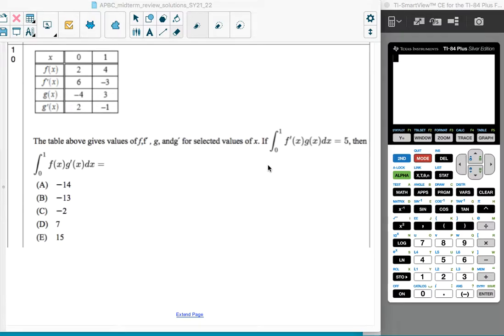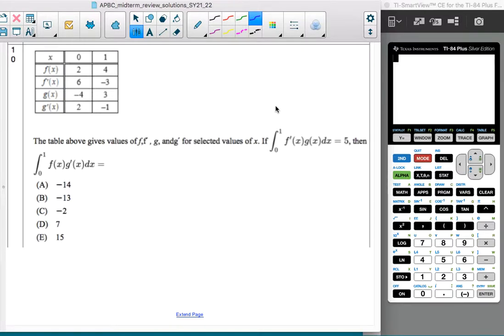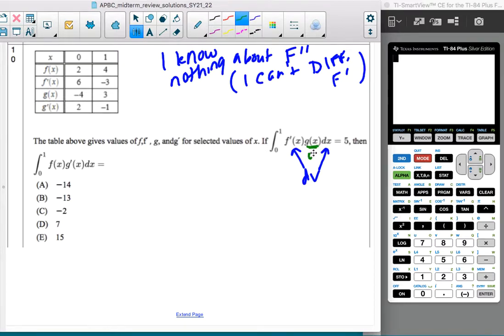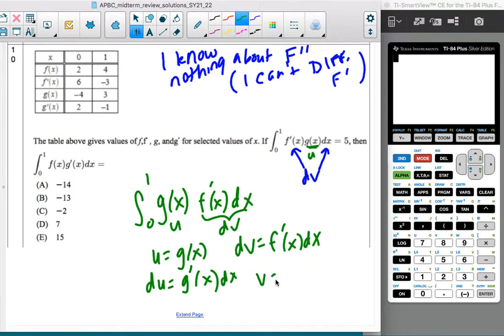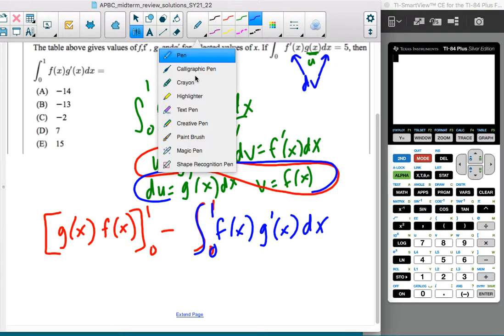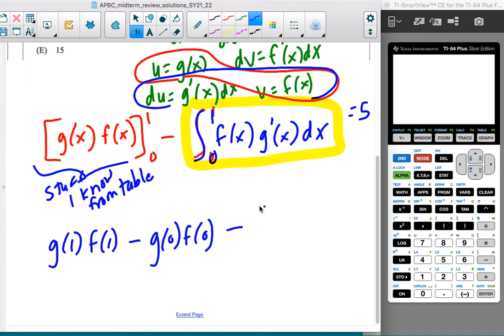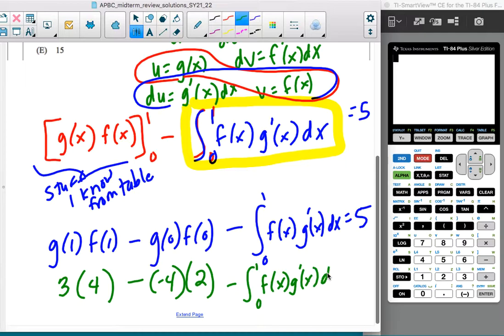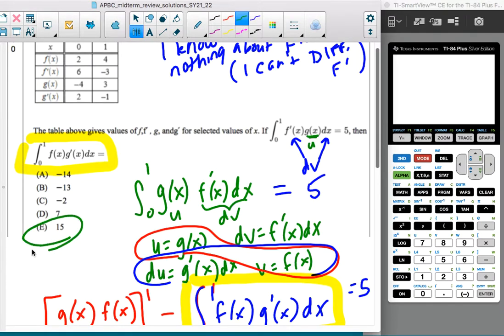APBC Midterm Review MC10